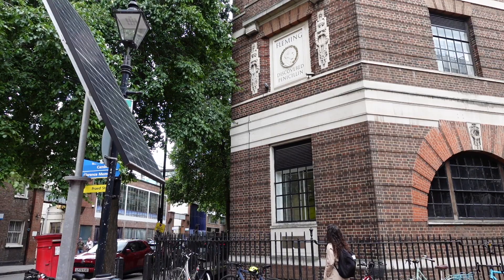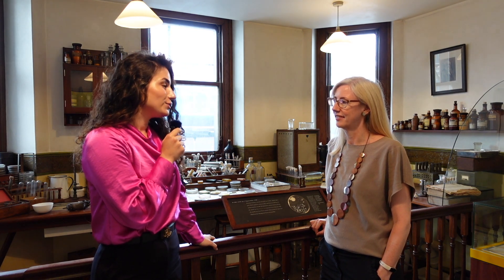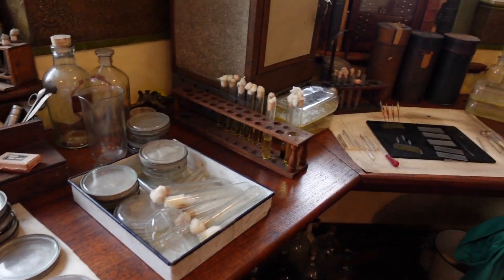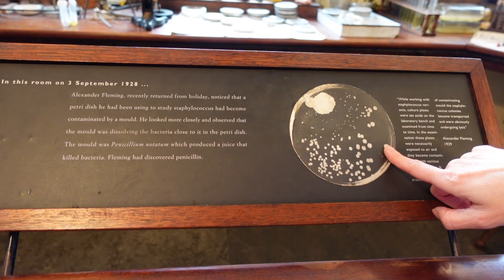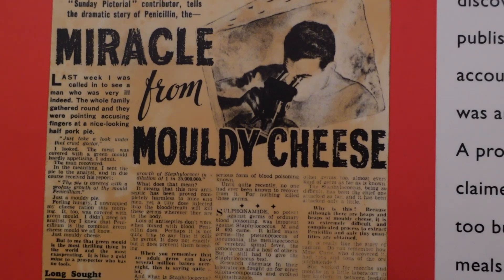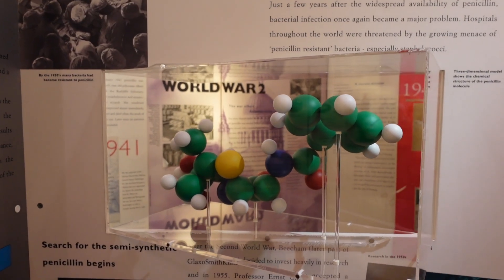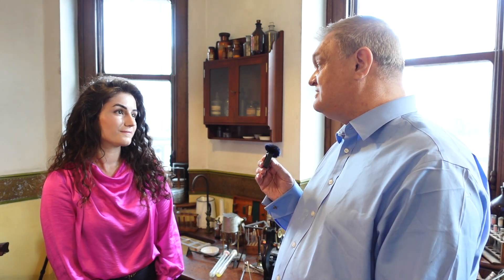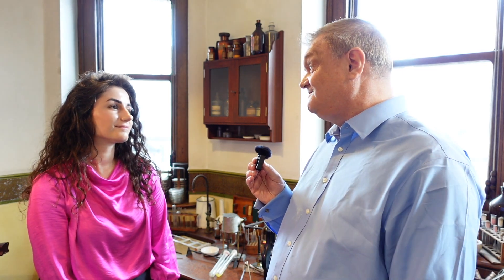What is Antimicrobial Resistance? Why it's becoming the new global threat I Doctor explains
🧫 Exploring the Fleming Museum: Unveiling the Fight Against Antimicrobial Resistance 🏛️

In this special edition video, we dive into one of the most critical health threats facing humanity today: Antimicrobial Resistance (AMR). As bacteria and other microbes evolve to withstand the drugs designed to kill them, we are inching closer to a world where common infections could once again become deadly. 😱

Join us on a tour of the Fleming Museum with Dr. Emily Scott-Dearing, Public Engagement Lead of the Fleming Initiatives, as we delve into the history of antibiotics and explore the pressing issue of antimicrobial resistance. Learn about the origins of the first antibiotic, discovered by Alexander Fleming, and how this discovery has shaped modern medicine. 💊

What you'll learn in this video:

🧬 The Discovery of Penicillin: Dr. Emily Scott-Dearing shares the incredible story of how Alexander Fleming discovered the world's first antibiotic 96 years ago.
🦠 Understanding Antibiotic Resistance: Kevin Brown (professional archivist and museum curator) breaks down how antibiotic resistance develops and the critical observations made by Fleming during his Nobel lecture.
🌍 The Global AMR Crisis: We discuss how overuse and misuse of antibiotics in healthcare and the food industry have led to the global spread of drug-resistant microbes.
🤰 AMR in Pregnancy & Childbirth: A closer look at the risks posed by AMR in settings like St. Mary's Lindo Wing, famous for royal births.

What can you do to help?

🧼 Hand Washing: The most crucial step in preventing the spread of infections.
💉 Vaccination: Protect yourself and others by staying up-to-date on vaccines.
📋 Responsible Antibiotic Use: Only use antibiotics when prescribed by a healthcare professional, and always complete the full course.

Why this matters: Antimicrobial resistance is a crisis happening right now, contributing to millions of deaths each year. If left unaddressed, AMR could cause more deaths annually than cancer by 2050. We all have a role to play in this fight—let's act now to save our future. 🌟

Get to know me:
👩🏻‍⚕️ I am a junior doctor working in a North London Practice
👧🏻 I went into GP training following the completion of my foundation years (FY1 & FY2) in London

My Mums Etsy account

Recording/Camera equipment:
Camera: Sony ZV-1
Rode Microphone